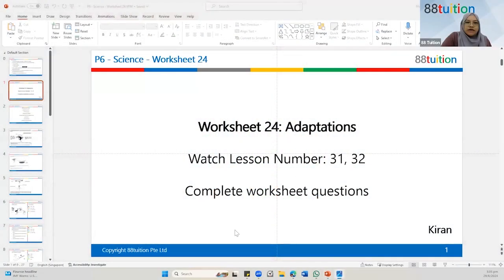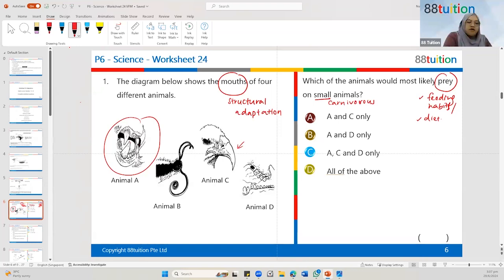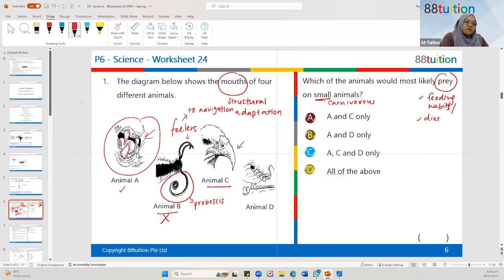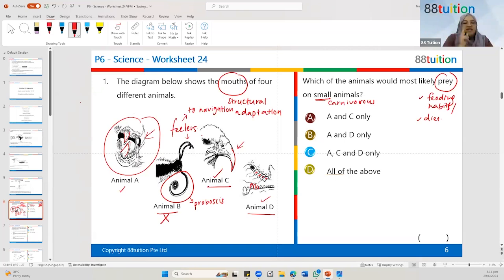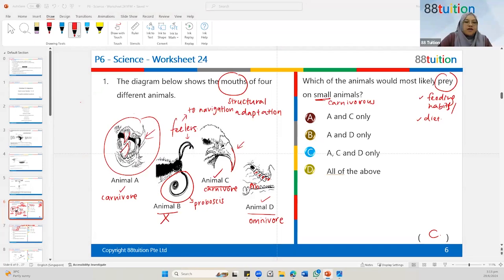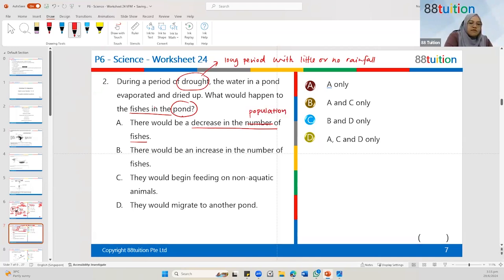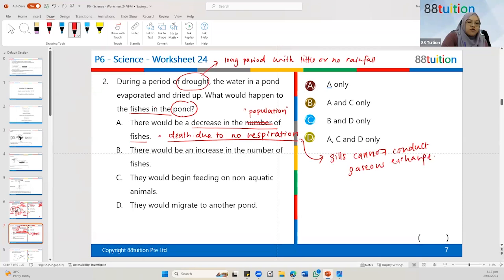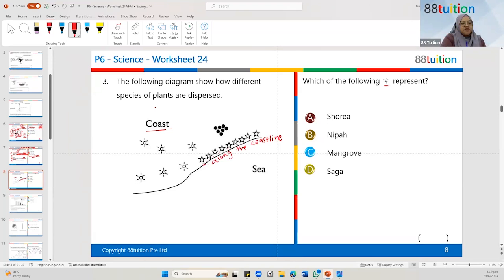P6 - Group F - Science - Tutorial 24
Highlights Of This Tutorial :

Adaptations for
• catching prey
• obtaining sunlight
• coping with extreme temperatures
• protection
• reproduction
• getting seeds dispersed
• pollination